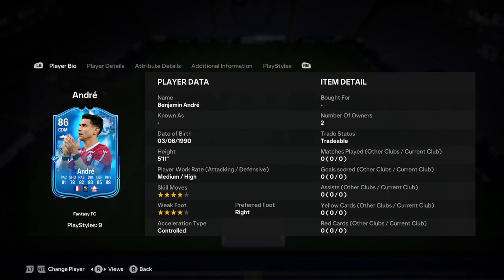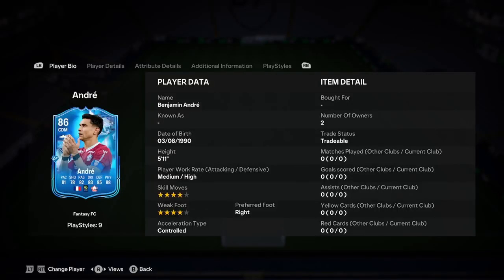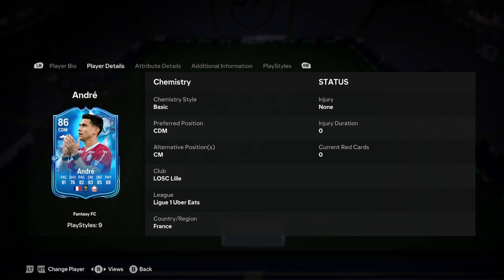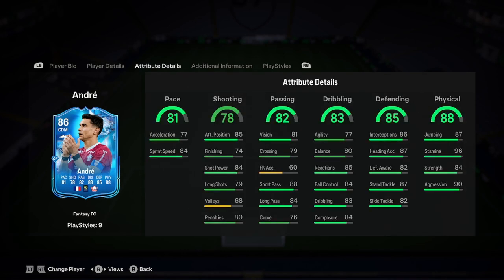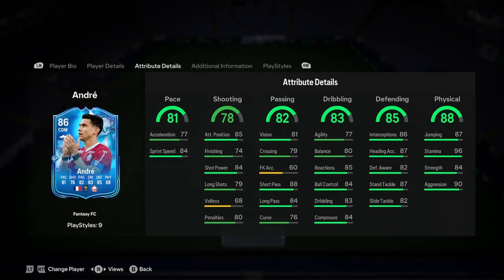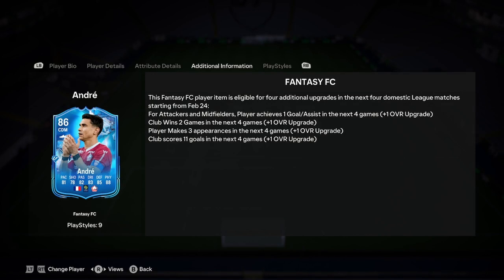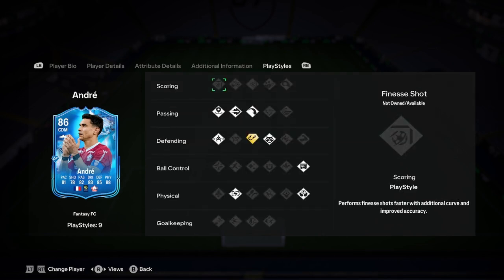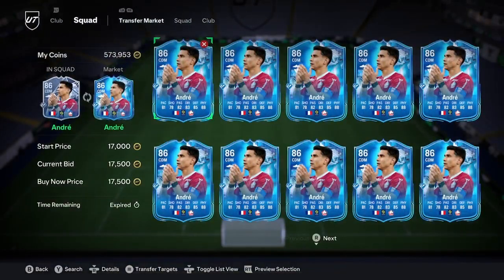86 Benjanmin Andre Fantasy FC Player Anaylsis!! || EA FC 24 Ultimate Team